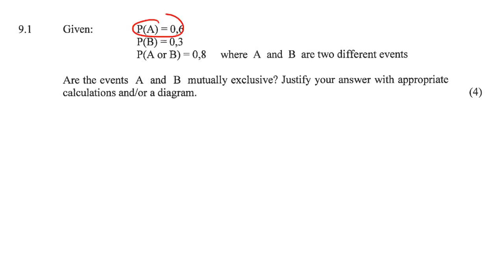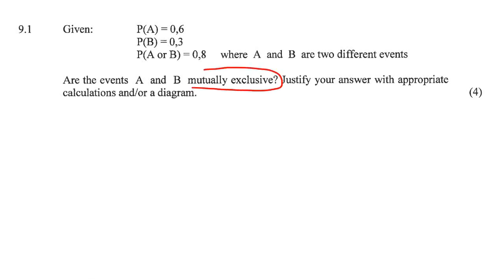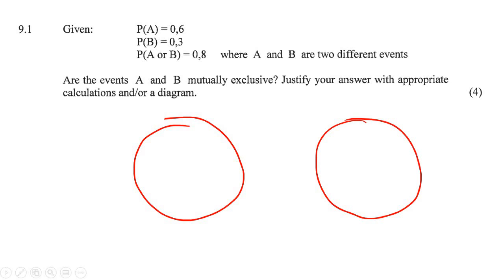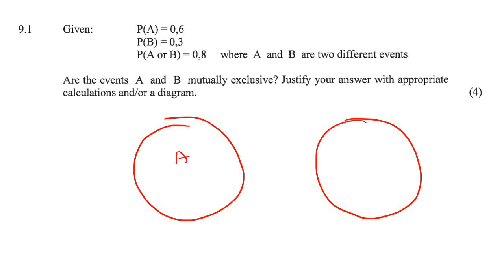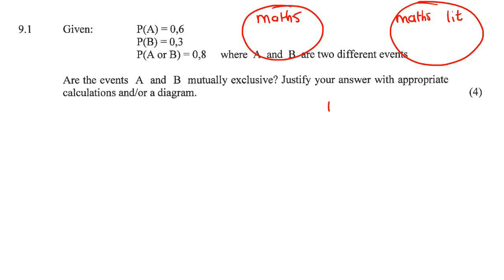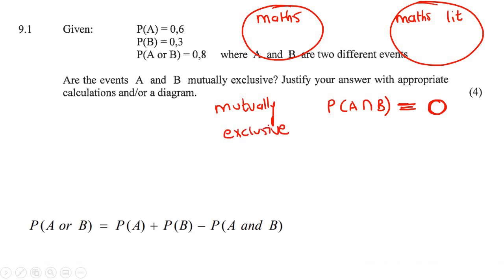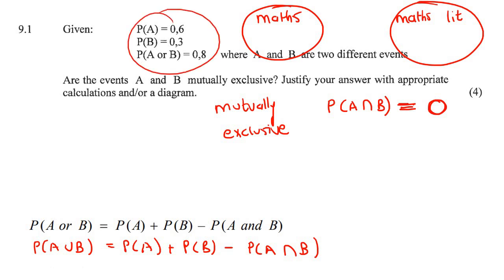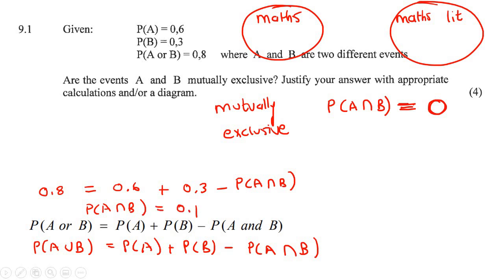Probability Grade 11: Exam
Probability grade 11: Exam Question